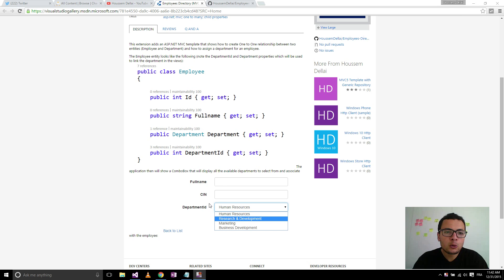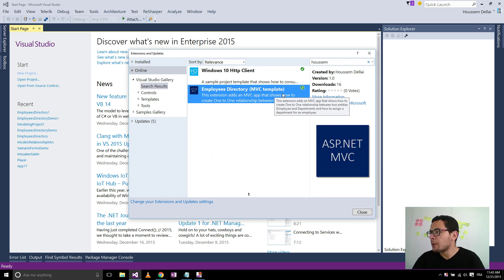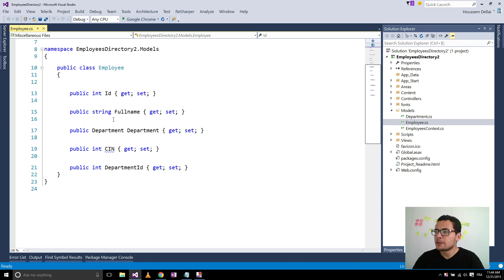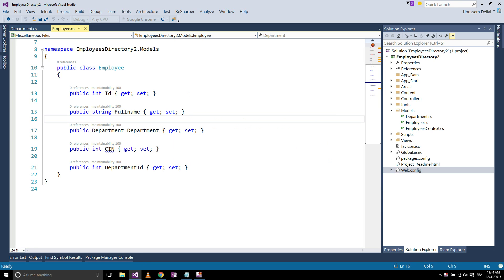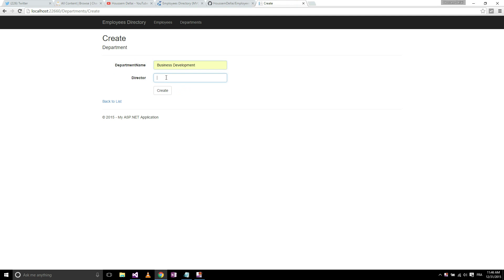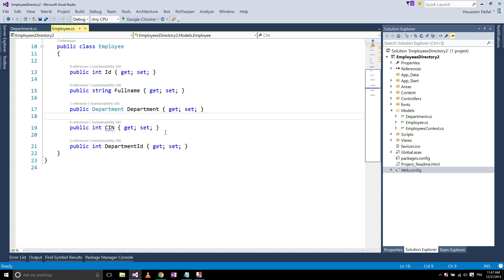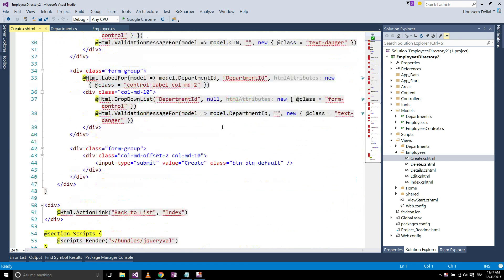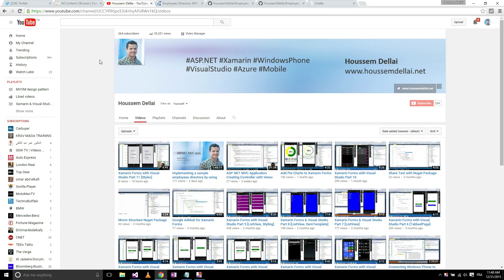ASP NET MVC project template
This video is demoing an extension that adds an ASP.NET MVC project template that shows how to create One to One relationship between two entities (Employee and Department) and how to assign a department for an employee.